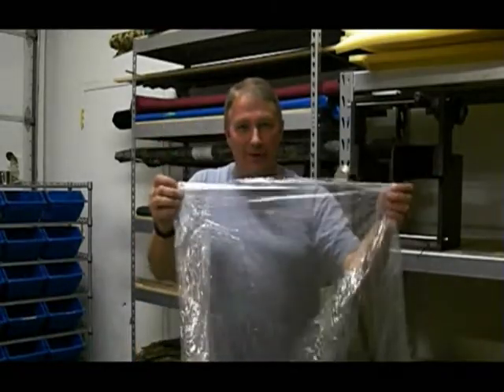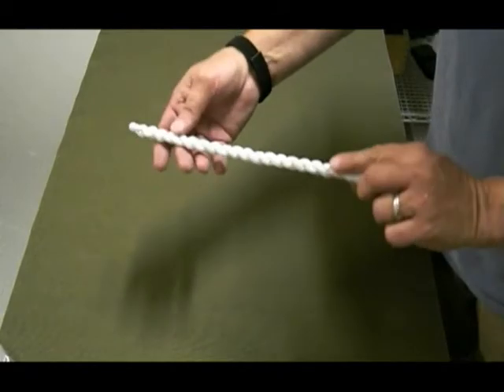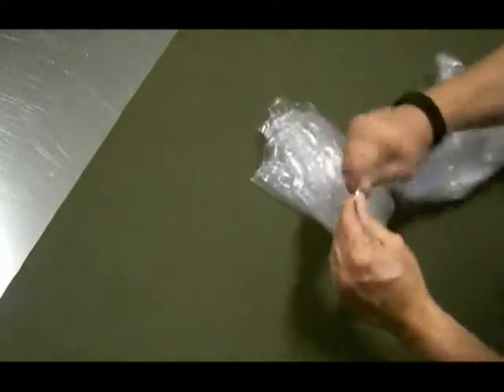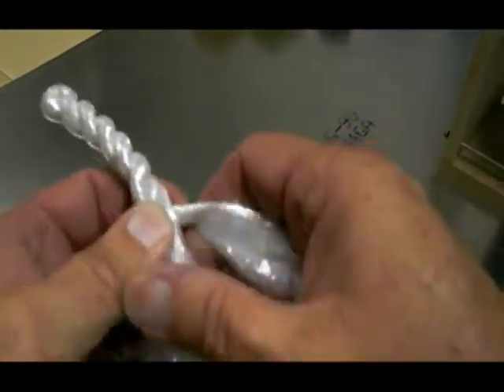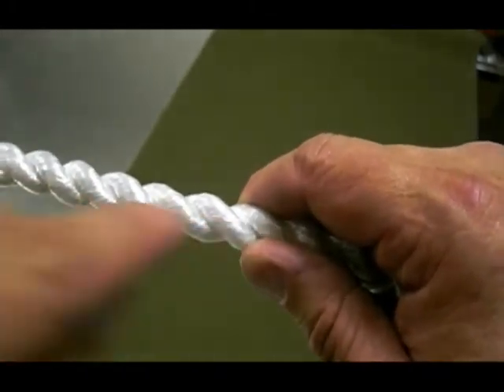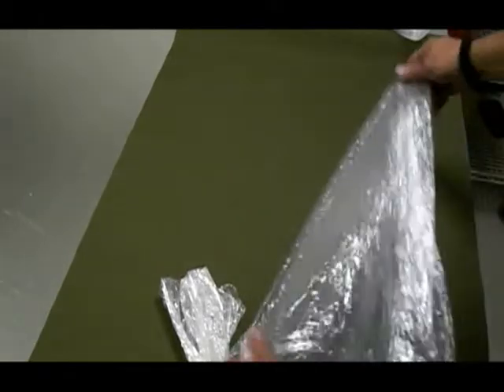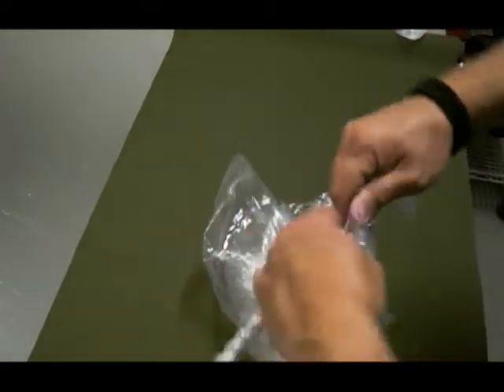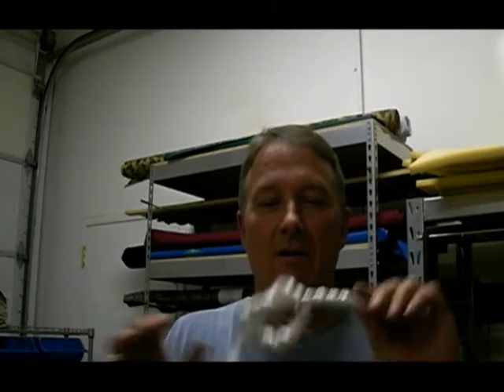Urban Materials Cordage Making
It's great practice in making cordage or rope plus you can find many useful things to make rope from in your everyday environment. See what you can come up with and do a video response, best one wins a fire starter kit.  You can even do this while you watch TV. For products, info and blogs see our